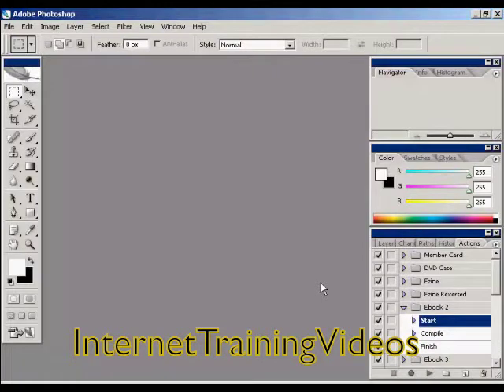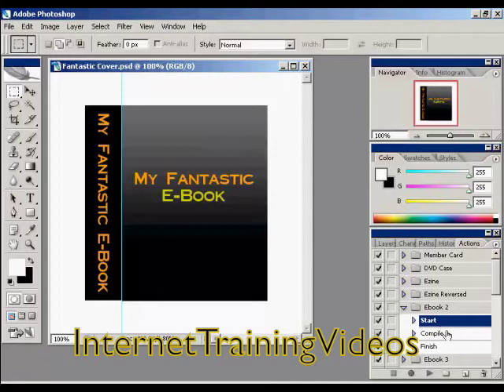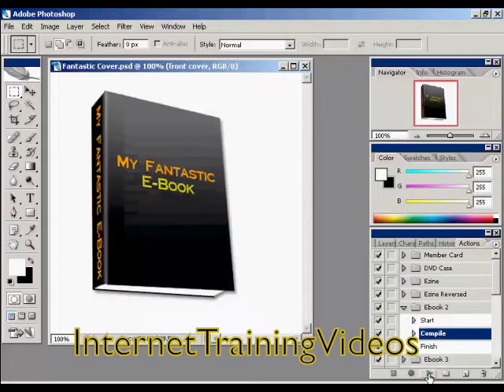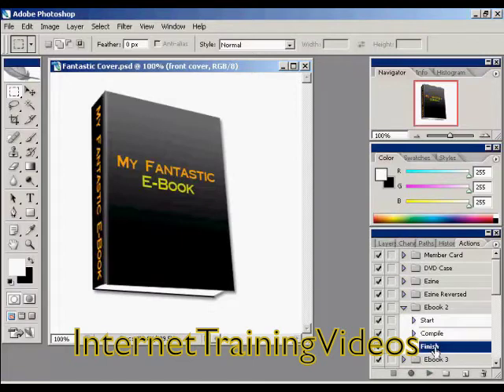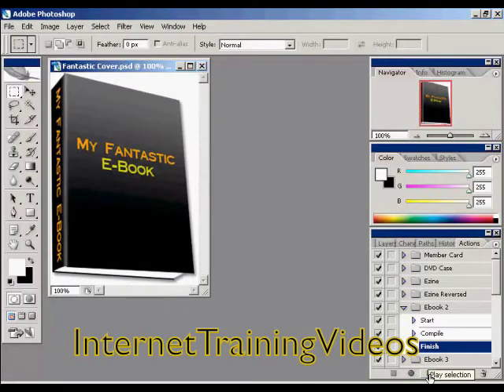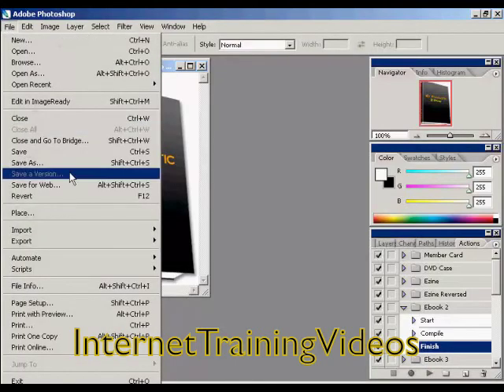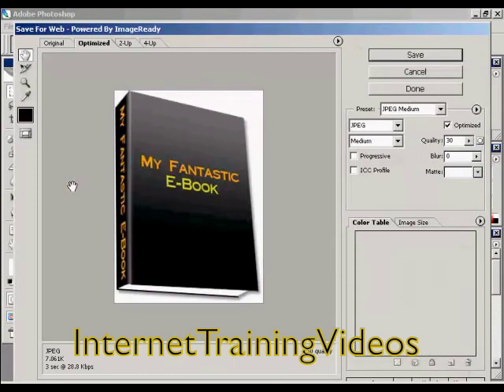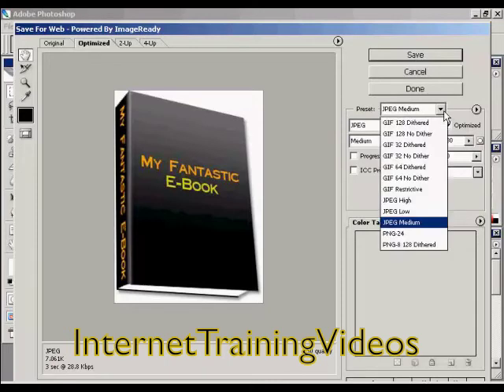Ecover for a Book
ecover now